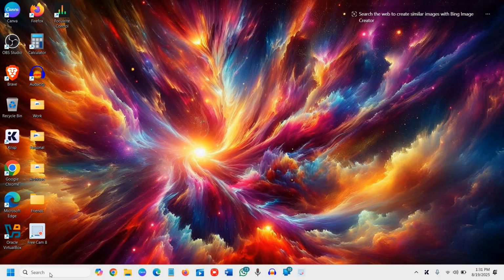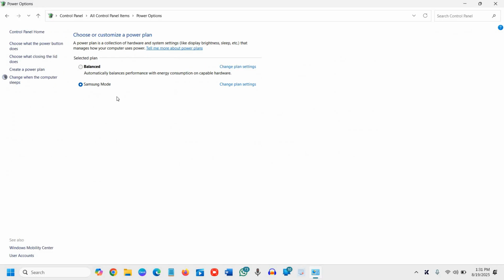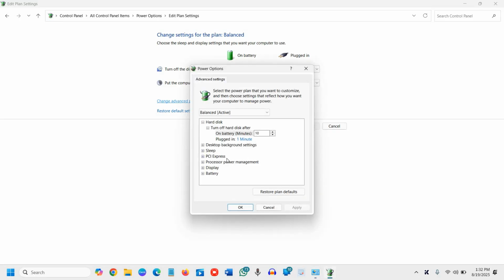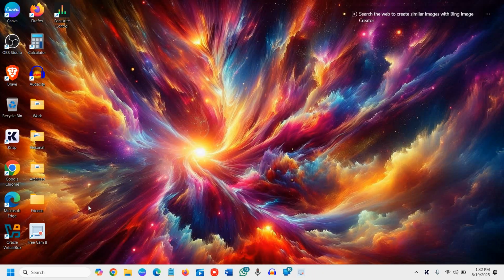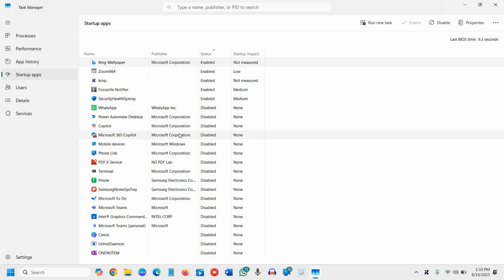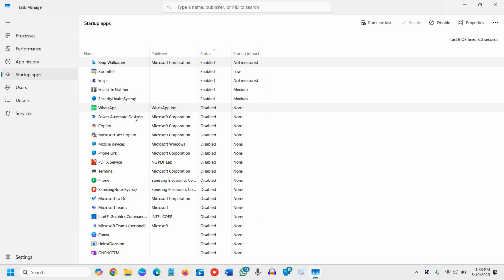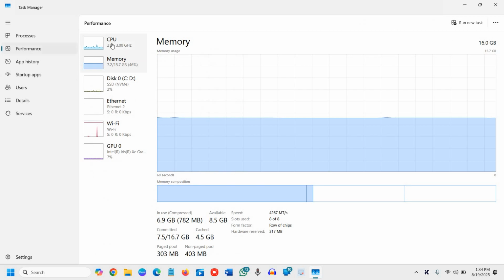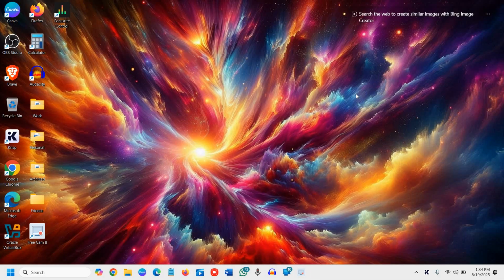How To Make Windows 11 Run Faster | Boost CPU Performance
Best way to boost processor speed in Windows 11 – In this video, you’ll learn powerful tips and settings to make your PC faster, improve CPU performance, and optimize Windows 11 for smoother multitasking and gaming. Whether you’re using a laptop or desktop, these simple tweaks will help you get maximum performance without upgrading hardware.

🔹 What you’ll learn in this video:

How to increase CPU speed in Windows 11

Best power plan settings for maximum performance

Turning off unnecessary background apps & startup programs

Advanced Windows performance tweaks for smoother speed

How to make your Windows 11 laptop or PC run faster without extra software

Because it saves you money and time – instead of buying new hardware, you’ll unlock the full potential of your processor with just a few smart adjustments. Perfect for students, professionals, and gamers who want faster performance in Windows 11.

👉 Watch till the end for bonus tips that most people miss!